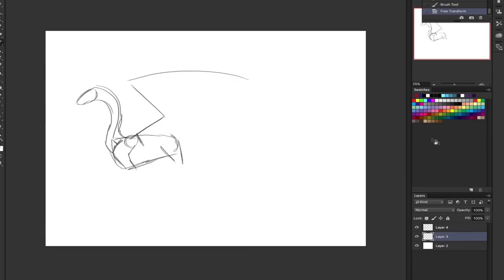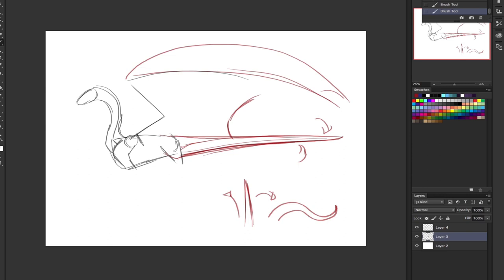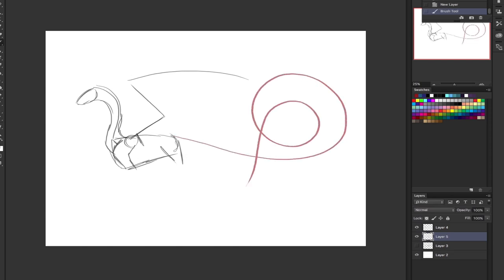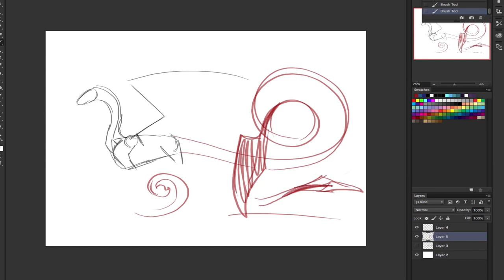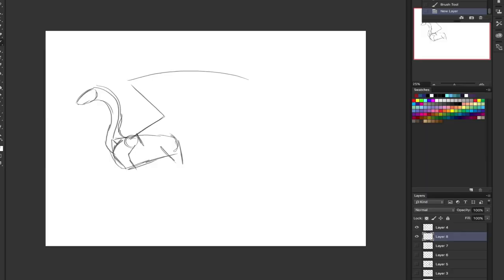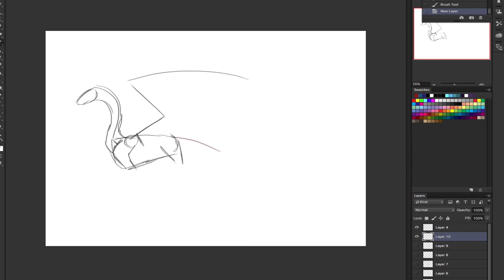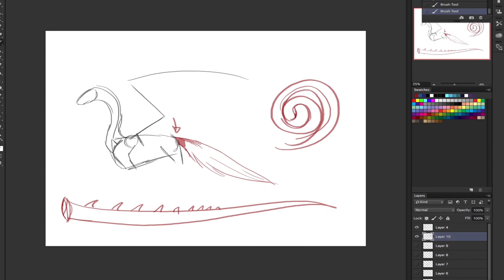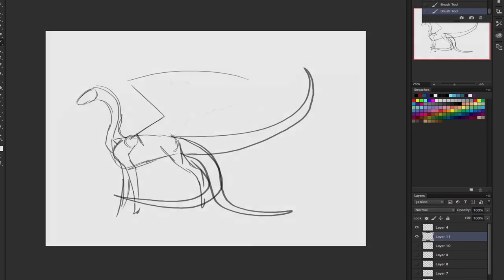HOW TO DRAW DRAGONS - Tails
Learn the basics of drawing dragon tails!